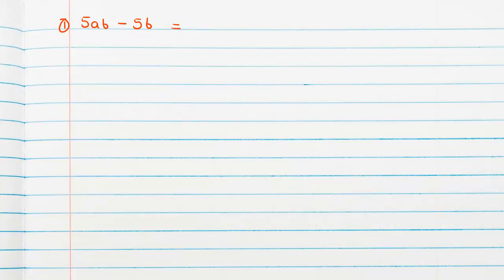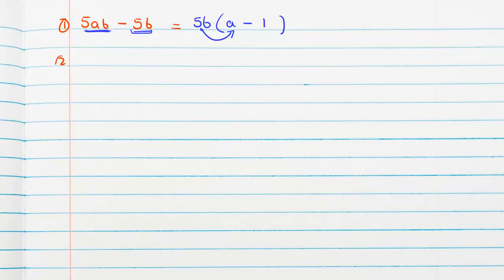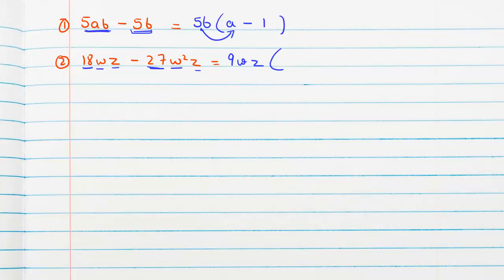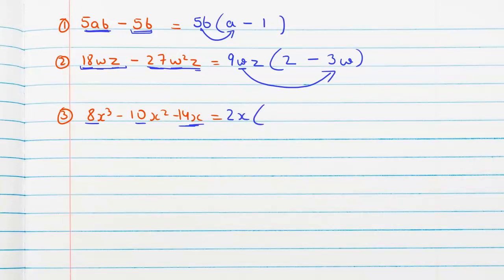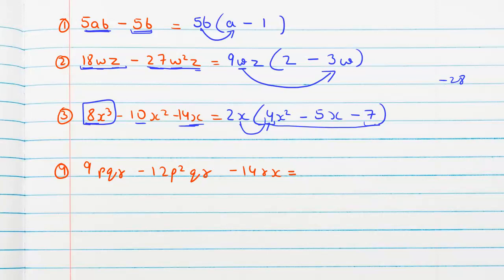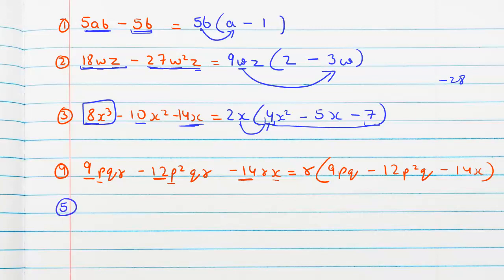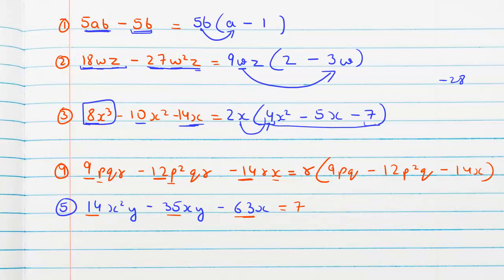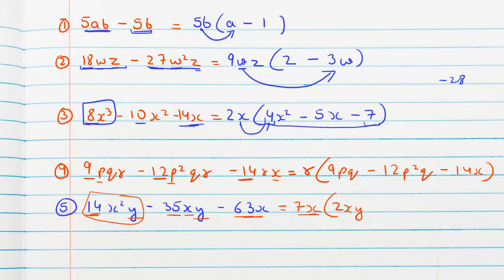FACTORING PROBLEMS EXERCISE | BEGINNING ALGEBRA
math
maths
mathematics
trinomials
polynomials
factor
factoring